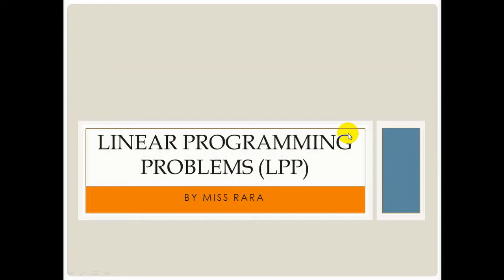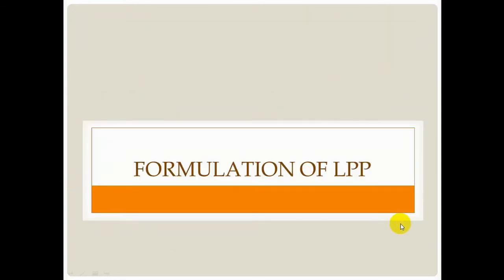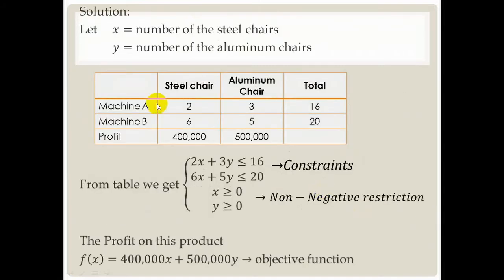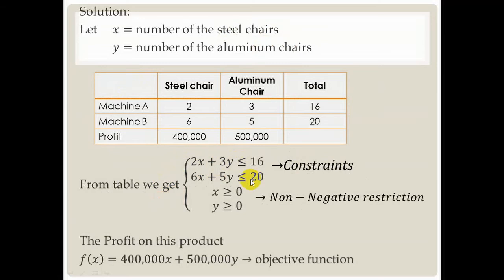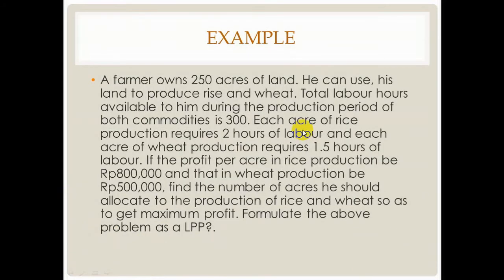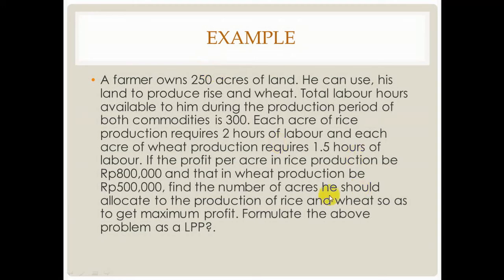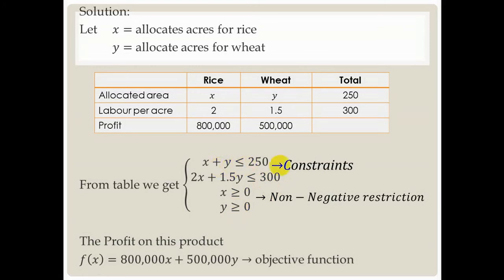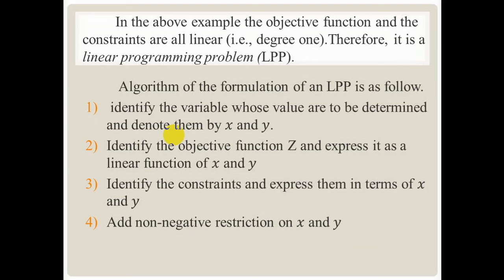Formulating Linear Programming Problems (LPP)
in this video we learning how to make formula based problem